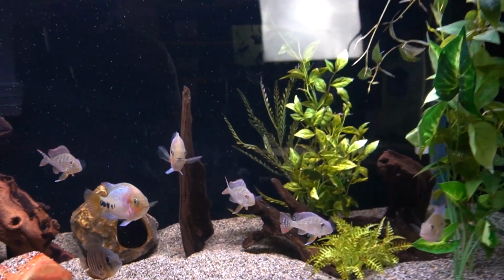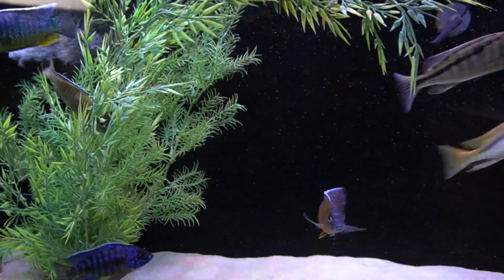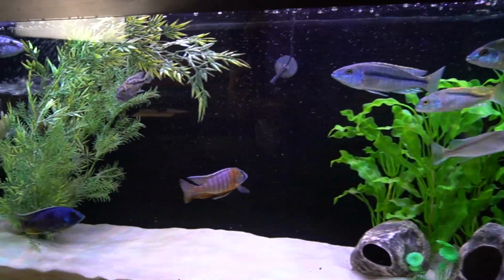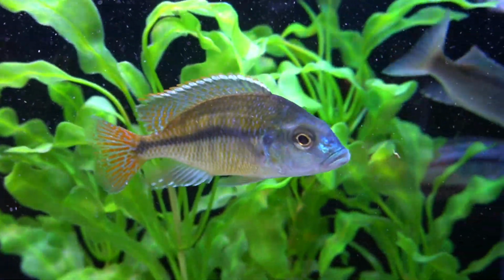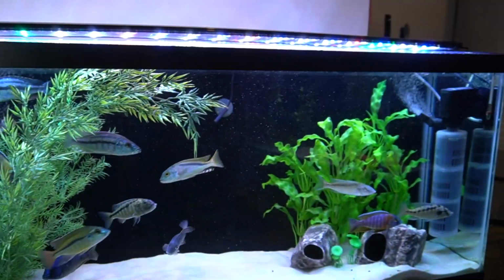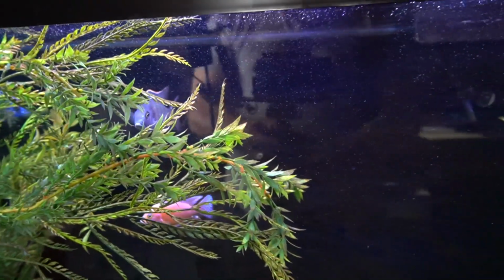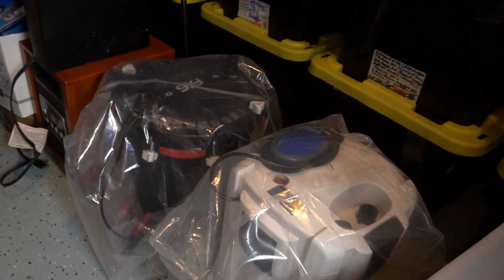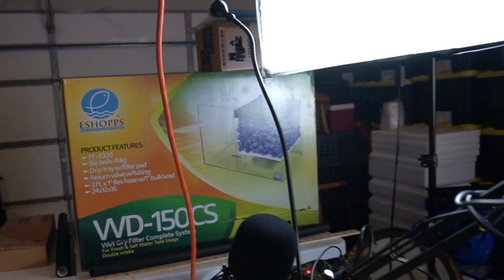HUGE SHIPMENT of AMAZING FISH! [I was OVERWHELMED!] - New Fish Room Update Vlog #28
A huge shipment of amazing fish, far more than what was expected, has arrived.  These fish are AMAZING and include many of my all time favorite predator haps.  I was surprised and a bit overwhelmed!  The fish are settled in and I'm ready to show them to you in this video, a new fish room vlog update video, #28.

Remember to ALWAYS BE LEARNING and never forget that YOU ROCK!

Keeping fish is truly a fluid situation.  What works for one fish keeper or one set-up might not work in another.  Do your research gathering information from various sources before making any major changes or decisions about your tank.

Would you like to help to keep videos like these coming?  Well, just by being here watching my videos you are supporting the channel and you doing so is very appreciated.  This tells YT that you are enjoying the content and encourages YT to recommend the channel to other fish keepers like you and me.
Want to do even more?  Then use this link the next time you visit Amazon
Another thing you can do is visit my Teespring store.  It's listed under every one of my videos. The store stocks coffee mugs, tee's, hoodies and other merchandise with some of my favorite fish printed on them.  You can go directly to my Teespring store by going to this address

Whether or not you can or can't do any of these, you are still GREATLY appreciated!

Did you know that there's a friendly and helpful fish keeping group on Facebook called: "Ben O'Cichlid"?  Cichlid is in the name but all fish keepers are welcome!  If you're on FB, check it out. If you would like to join the group please be sure to answer ALL the join-in questions so that the admins approve your request (it's how we keep the trolls out).

The Cichlids & Coffee live streams ROCK!  They are every Saturday at 11am CENTRAL. That's 9am Pacific and Noon Eastern.  I think live streams are a lot of fun, informative and they always include a great bunch of fish keepers.  I hope to see you there!

A big thank you to key channel vendors like EliteCichlids.com (beautiful artificial plants), underwatergalleries.net (the best ceramic aquarium caves), Xpertmatic filters and air pumps (available in my Amazon store) and to my channel sponsor: THE CICHLID SHACK at: thecichlidshack.com (use code "shackattack10" for a 10% discount at check-out on fish, food and any products offered by The Shack).

Shout-outs to Christopher Martin for the Cichlids & Coffee logo, to Sam Penny for the YT channel banner art and to Phil Griffiths for the dropping fish video, for putting Sam's artwork in the surf and for the channel icon, and to Vinny at Vinny's Aquatics on Youtube for the incredible neon sign and new channel design!